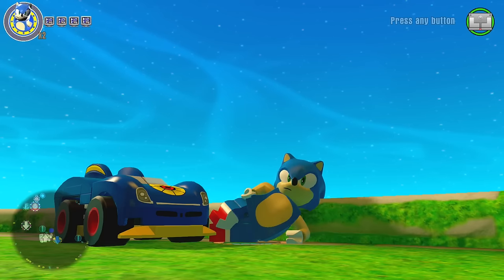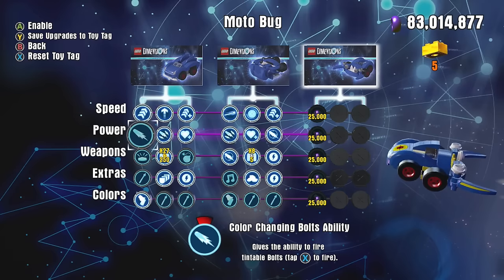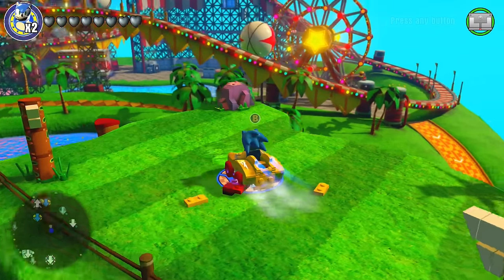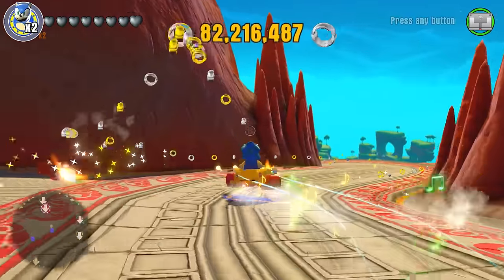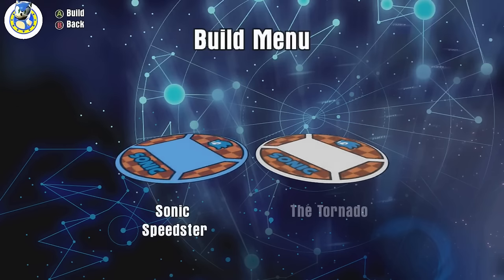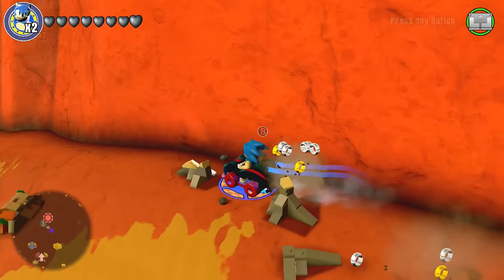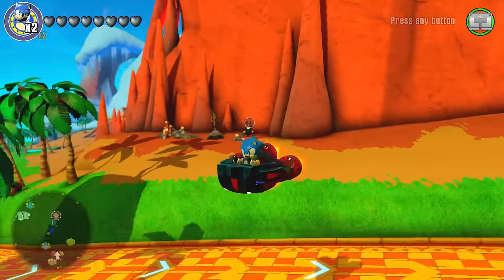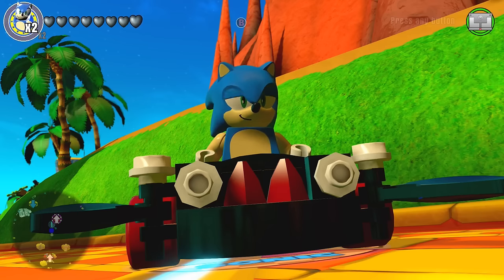LEGO Dimensions Sonic The Hedgehog Vehicle Gameplay (Sonic Speedster, Blue Typhoon, Moto Bug)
LEGO Dimensions Wave 7 is here and Sonic The Hedgehog is one of the most anticipated packs. He comes with two vehicles, a car and a plane, and the plane has three different versions: Sonic Speedster, Blue Typhoon and Moto Bug.  Check them out. This video also has each of the skins for the vehicles.